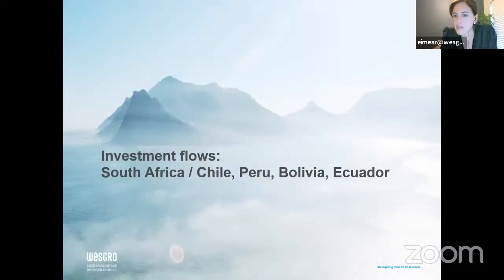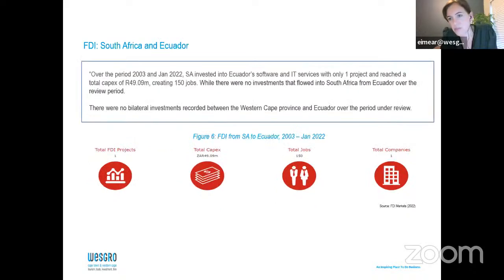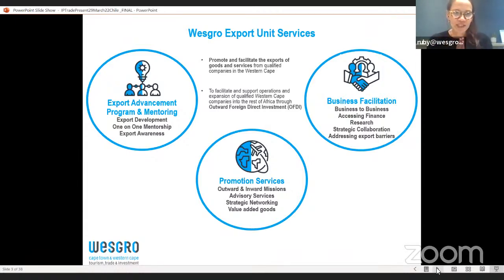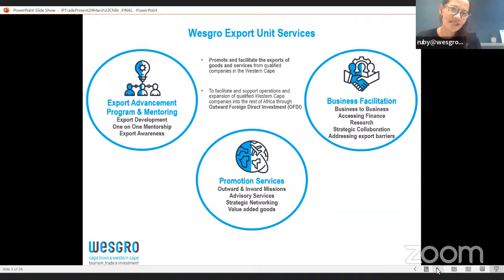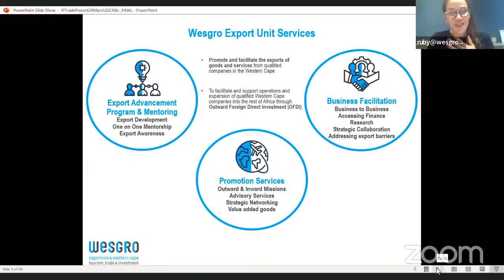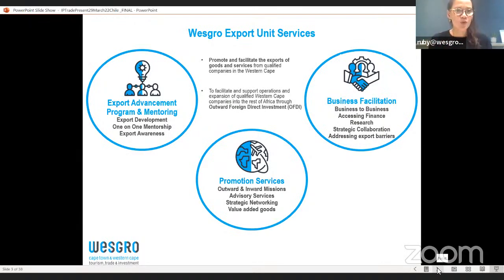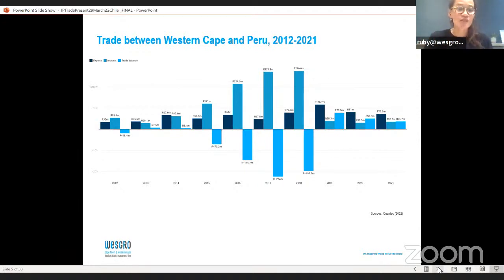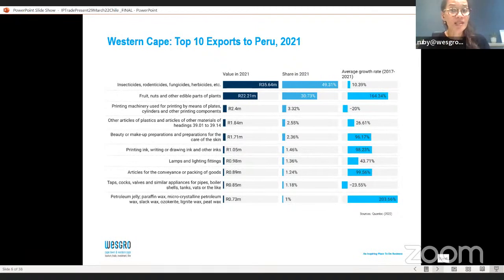“TRADE, INVESTMENT AND BOAT BUILDING IN THE WESTERN CAPE PROVINCE OF SOUTH AFRICA”